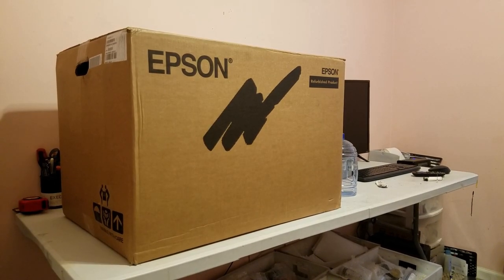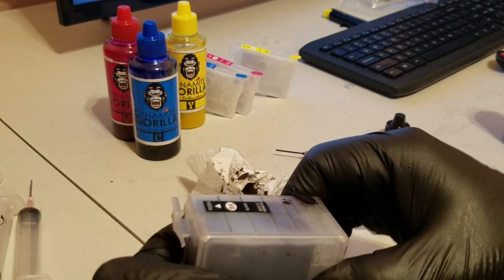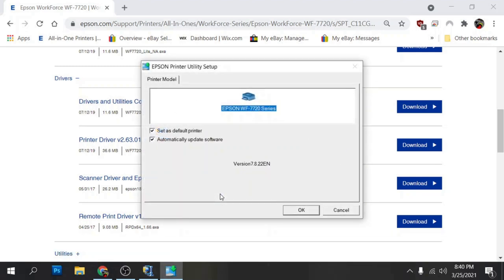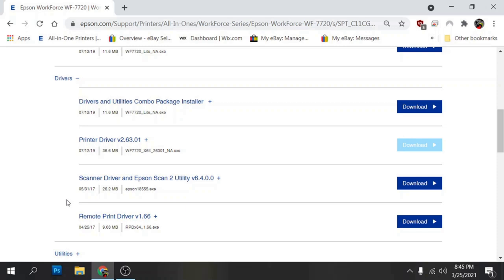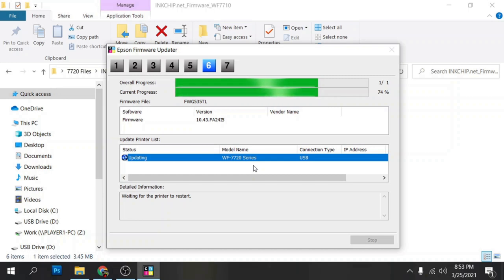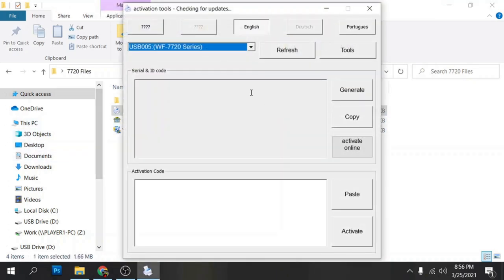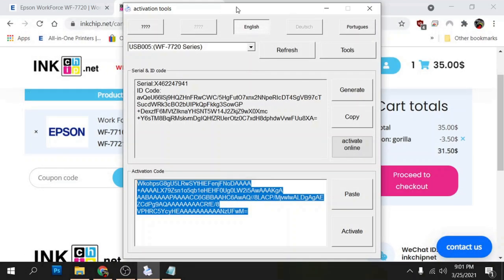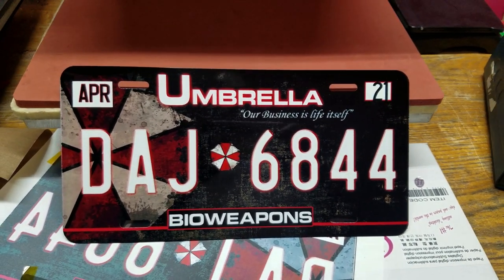WF7720 Sublimation Setup w/Chipless Firmware Install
Another 7720 Sublimation setup video. This time showing easier chipless firmware install.